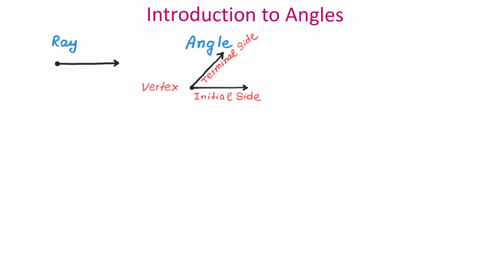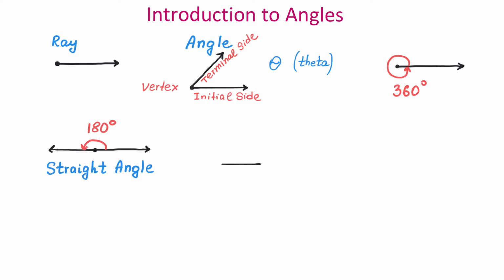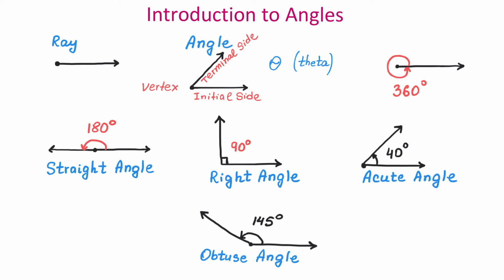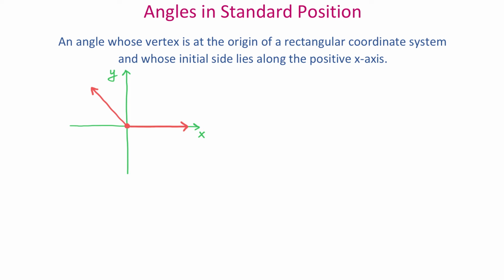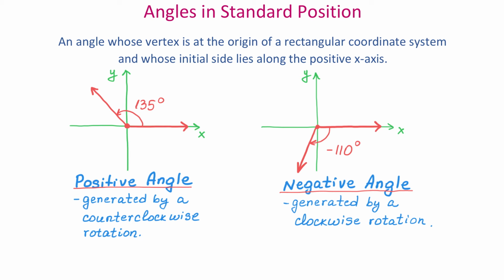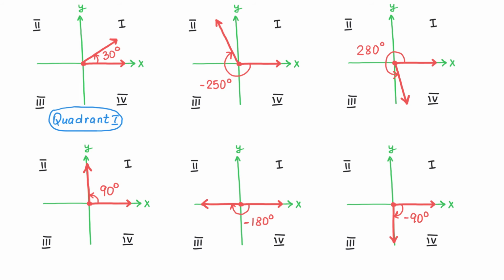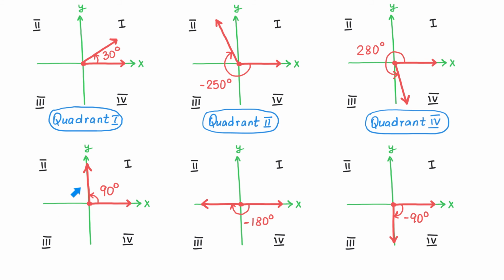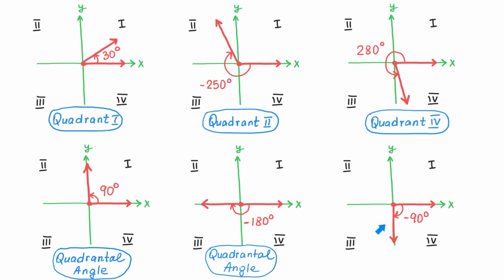Introduction to Angles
Definition of a ray. Vertex of an angle. Initial and terminal side of an angle.
Straight angles, obtuse angles, right angles, acute angles.

Angle in standard position - an angle whose vertex is at the origin of a rectangular coordinate system and whose initial side lies along the positive x-axis.

Positive angles - counterclockwise rotation, negative angles - clockwise rotation.
Quadrants in the rectangular coordinate system.
Measures of angles in degrees.
Quadrantal angles - angles whose terminal side lies either on the x-axis or on the y-axis.